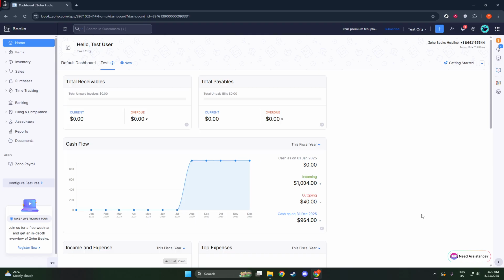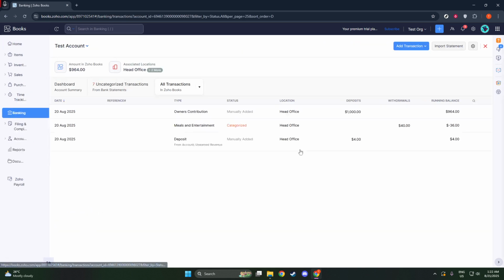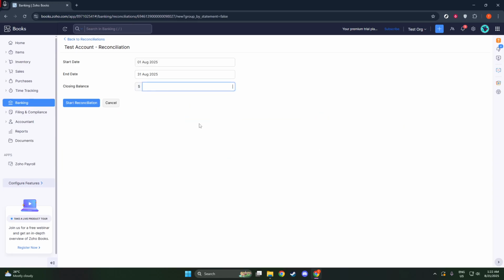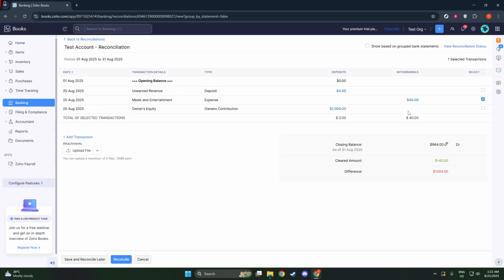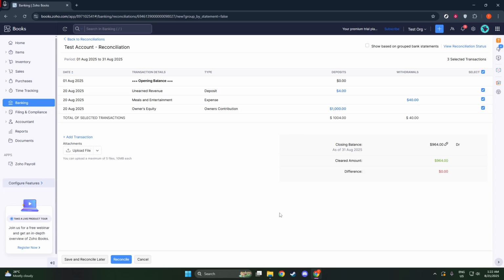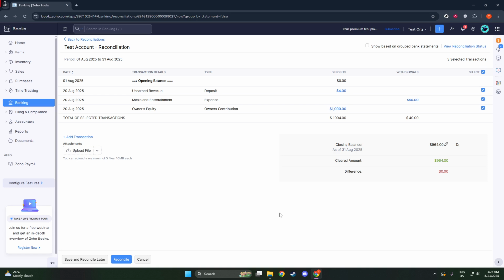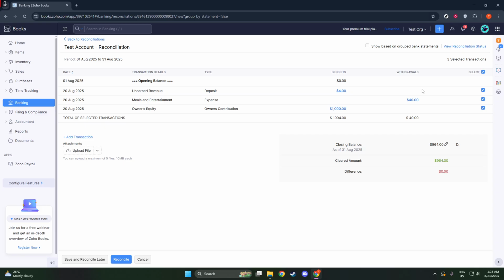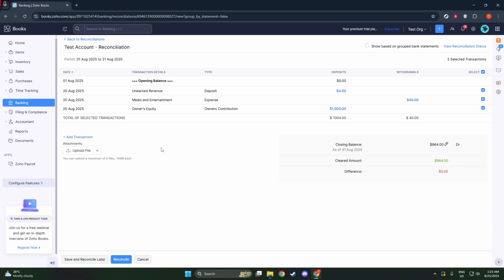How to Do Reconciliation in Zoho Books [2026 Full Guide]